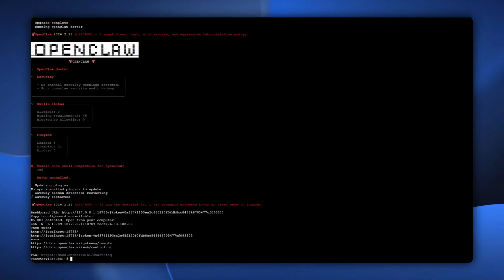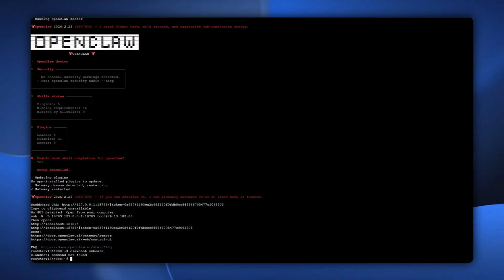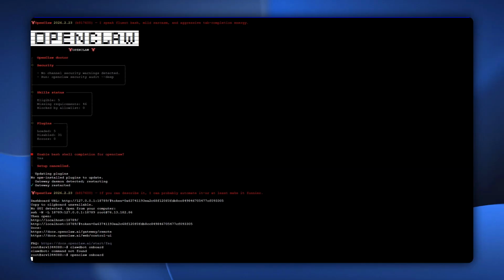How To Fix "Setup Cancelled" Error In OpenClaw Bot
In this quick guide, I’ll show you how to fix the “Setup Cancelled” error in OpenClaw Bot step by step. We’ll go over the most common causes, simple fixes, and settings you need to check so you can get the bot running smoothly again without wasting time.